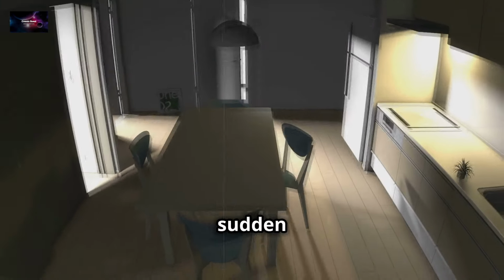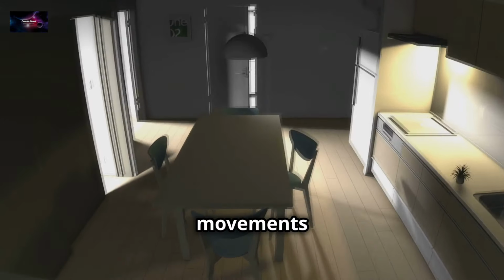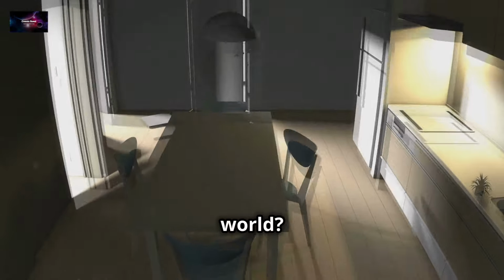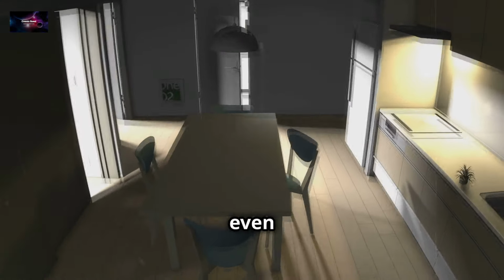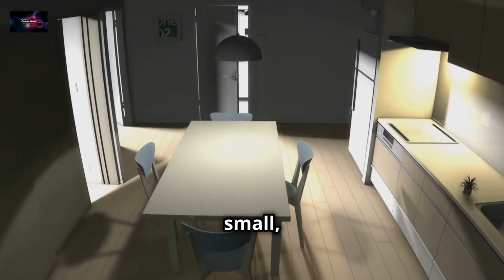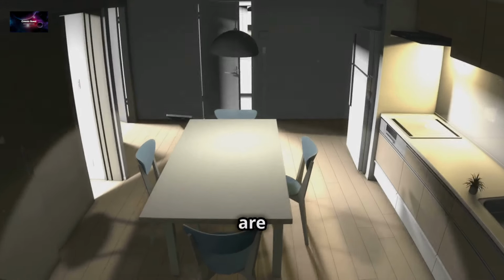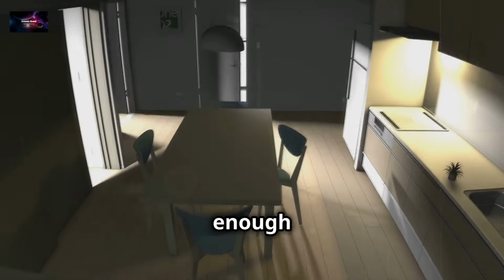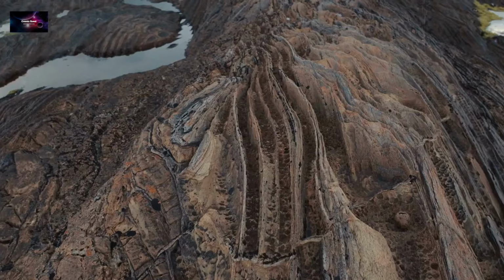Why Earthquakes Are Getting STRONGER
In this captivating 5-minute animated film, "Earthquakes Explained: The Science Behind the Shakes," we delve into the fascinating world of seismic activity. Our engaging animated visuals, infused with a Fuji Film style, bring to life the forces that cause earthquakes, from tectonic plate movements to the impact on our environment. With clear subtitles and a professional male narrator guiding you, you'll gain a deeper understanding of how these natural phenomena occur and their effects on our planet.

Join us on this educational journey and explore the science behind the shakes!